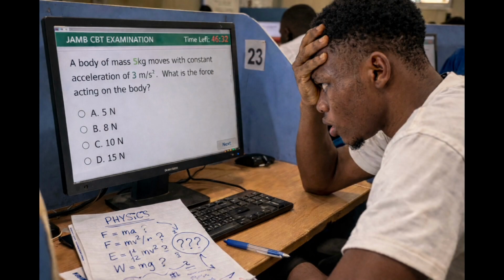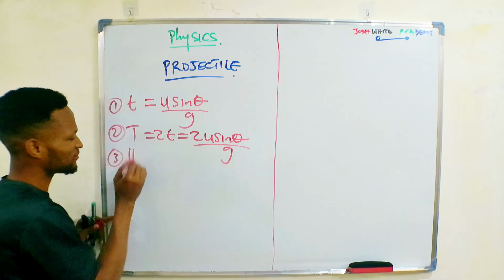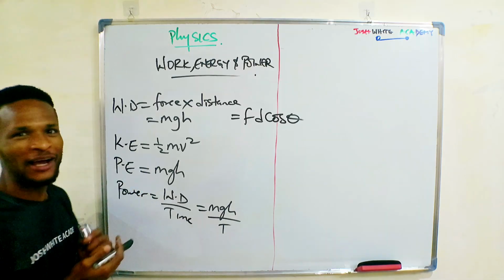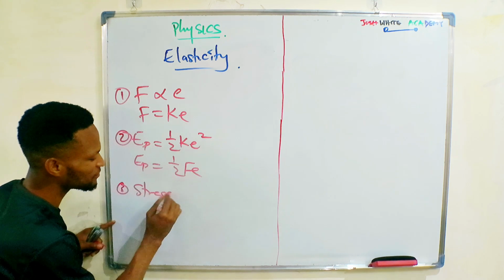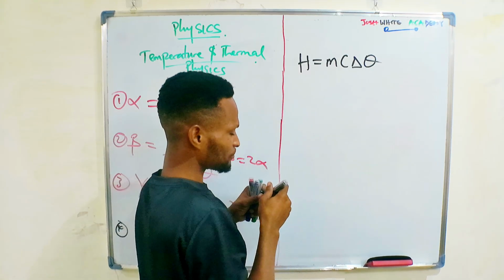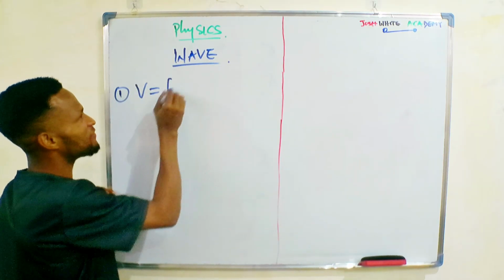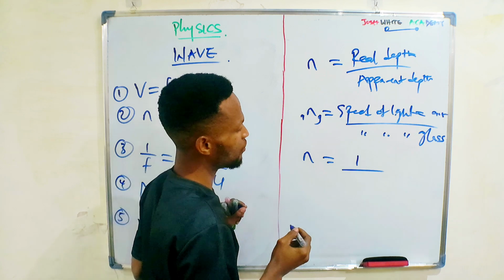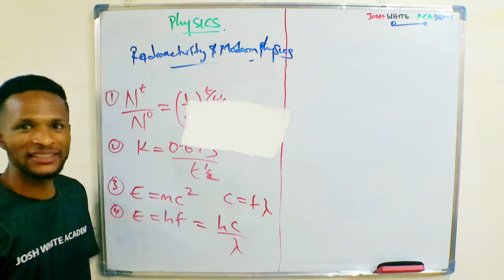STOP Solving JAMB Physics Without These Formulas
If you're preparing for JAMB 2026, this video covers the 50 most important physics formulas you must know to pass with a high score. From motion down to radioactivity and modern Physics, this guide simplifies everything for quick revision and exam success.
Whether you're struggling to remember formulas or want a fast revision strategy, this video is your ultimate solution. watch, use and excel.